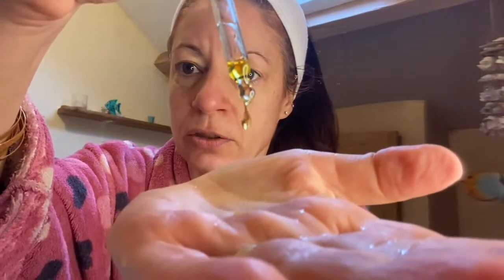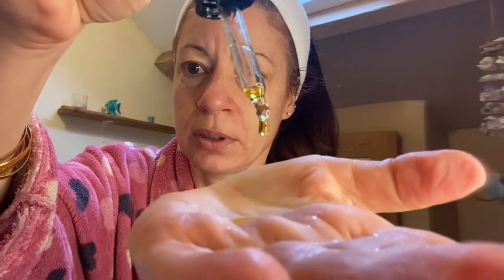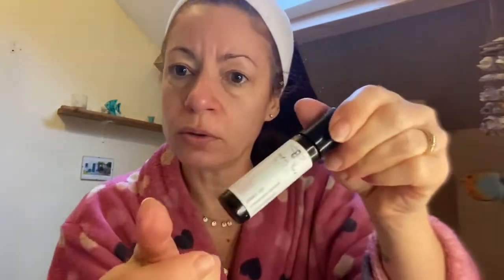Bumble Bee Face care Travel Set 🐝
Come and see a demo is me using our Bumble Bee Face care Travel Set for dry or mature skin 🐝 🍯🤩